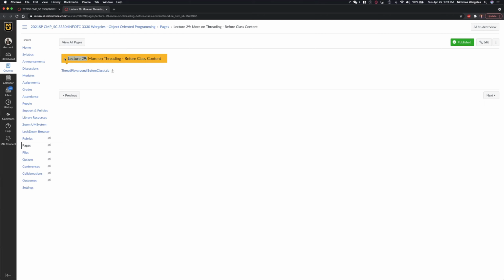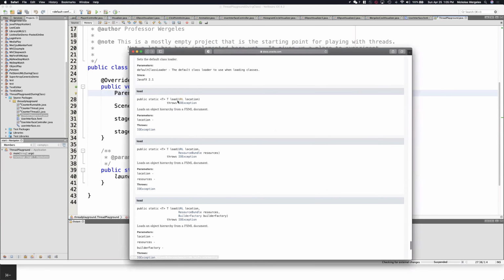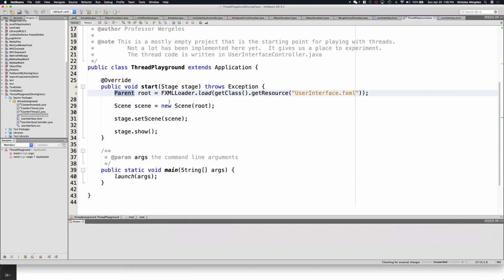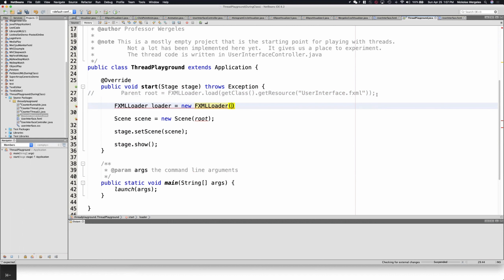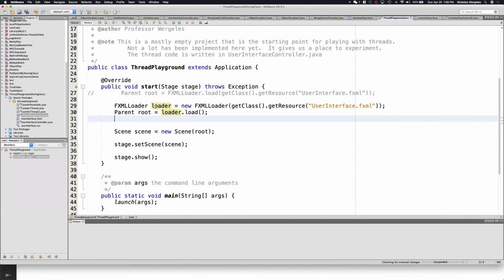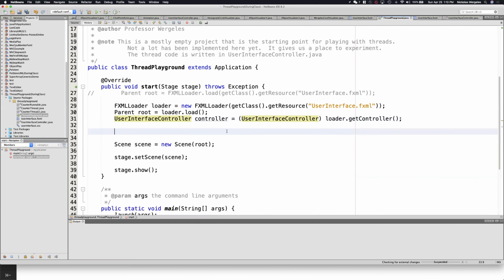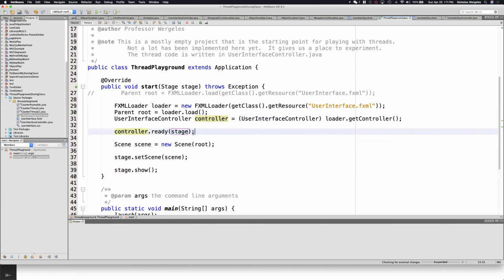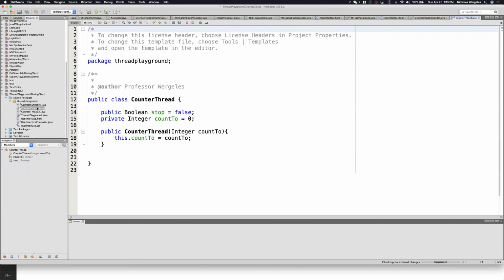JavaFX FXML - Understanding the Start Method and the Stage Parameter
3330 Thread Playground Lecture Video1